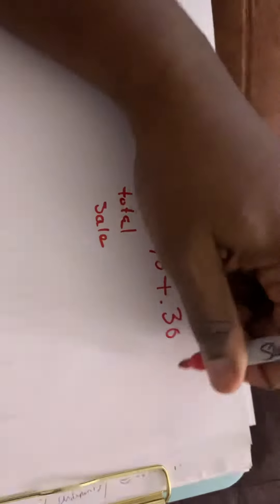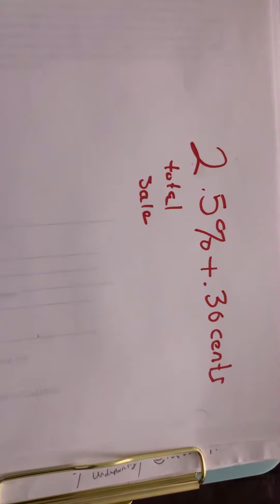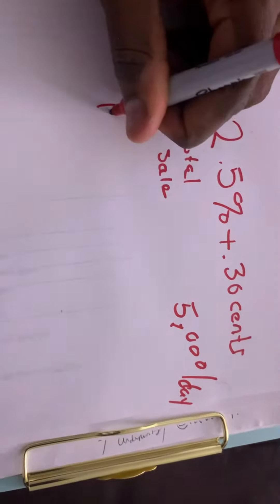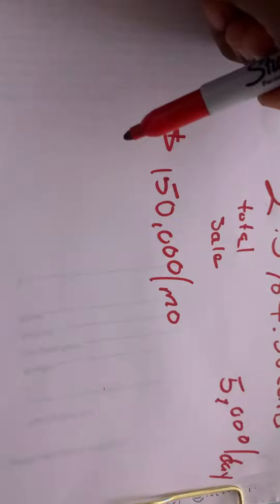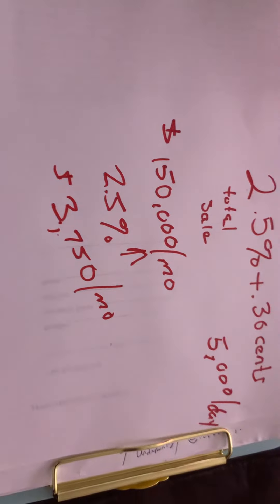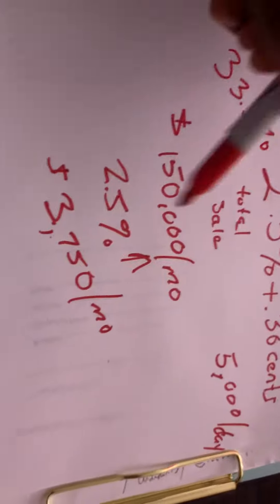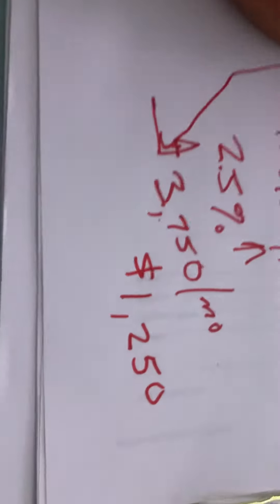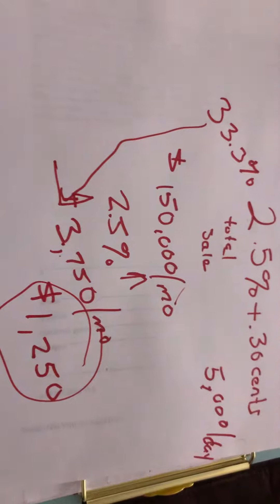Breaking Down What I Do.